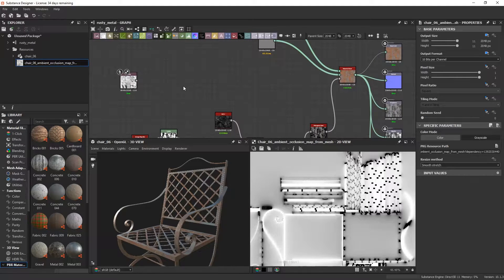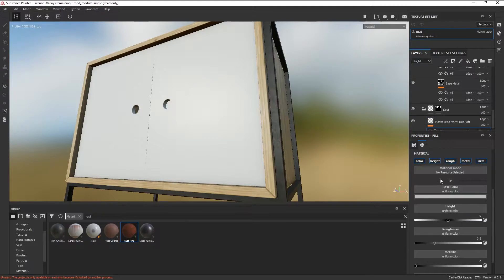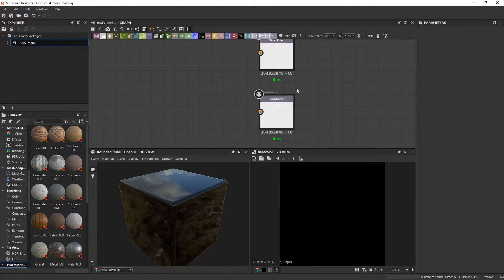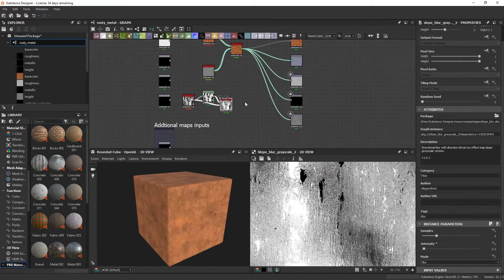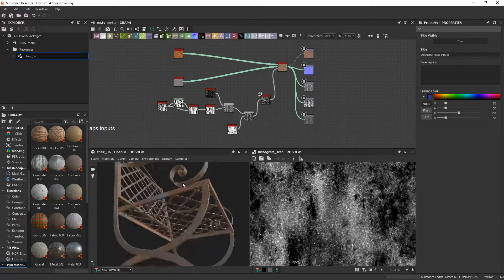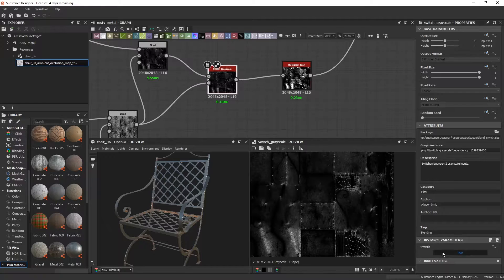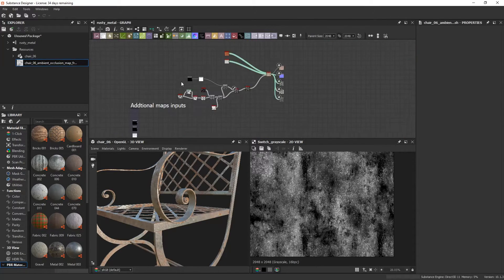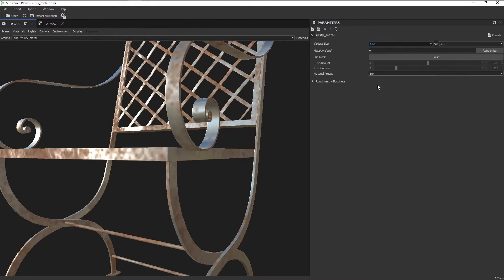Smart Materials in Substance Designer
In this video, we'll be taking a look at how smart materials are made, why they're used, the workflow for creating smart materials inside Substance Designer, and a couple of use cases on why it's worth the time and effort. By the end of this video, you'll have the general template for how to add even more functionality to your materials and help make your material library more flexible.

Timestamps:
00:00 - Introduction
00:18 - What are Smart Materials?
01:09 - Creating the base material
02:48 - Importing baked maps
03:55 - Exposing parameters
04:34 - Examples of possible uses for this method

GREAT DEAL! 💸